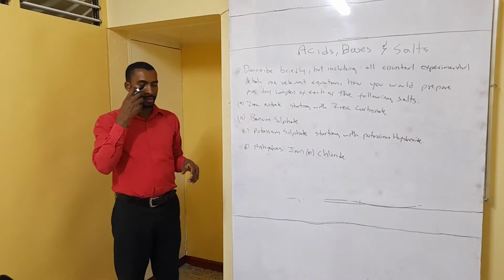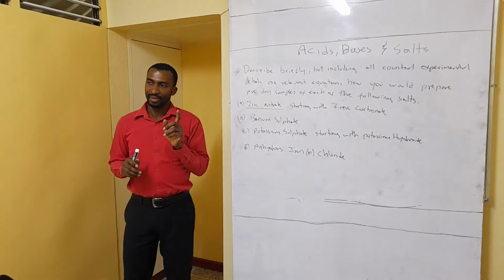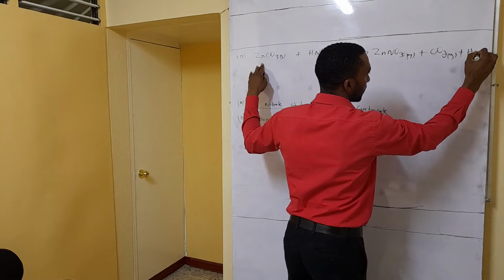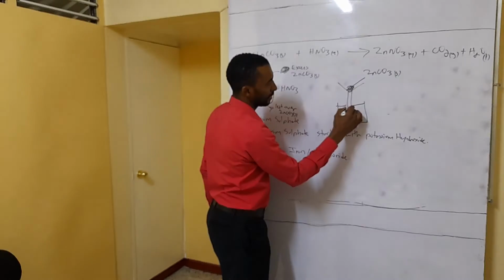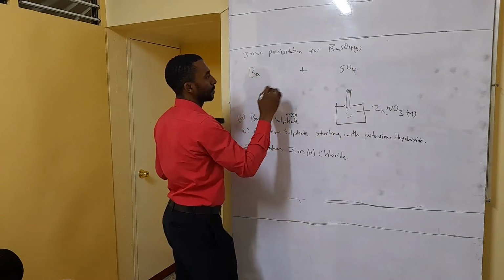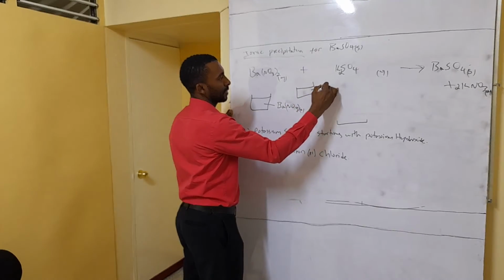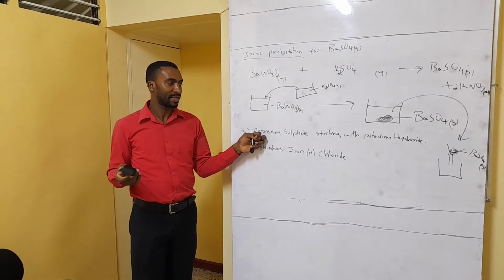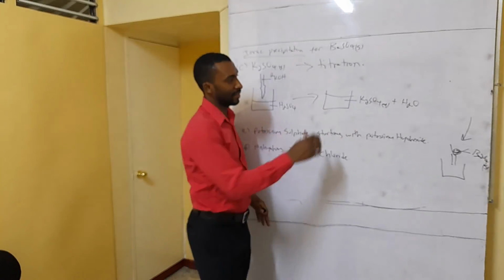Acid, Bases, & Salt - Part 4